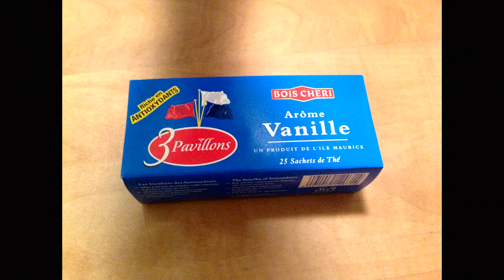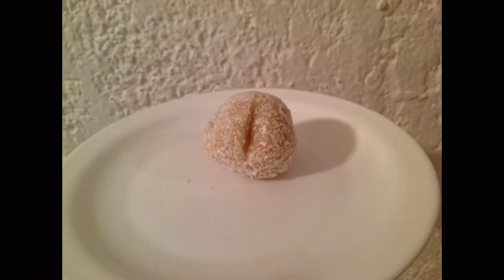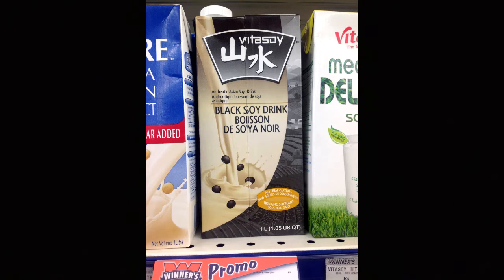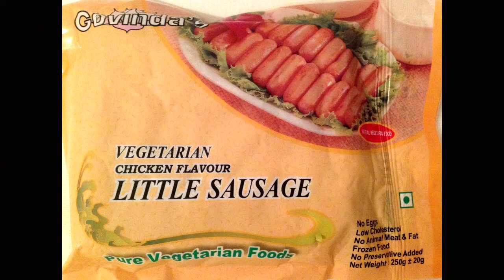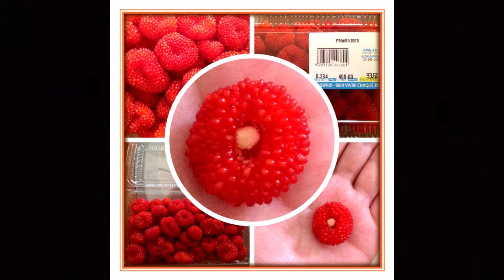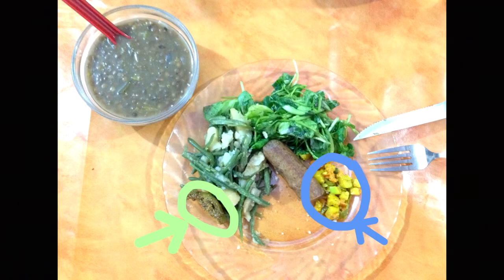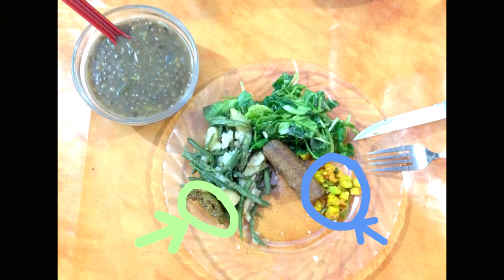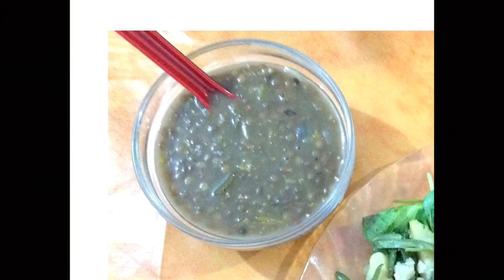Mauritian culture - Food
So I've just recovered from jet lag and I decided to give you an example of what typical Mauritian food is.

I now have Pinterest so check me out on there too!

Love Nina x